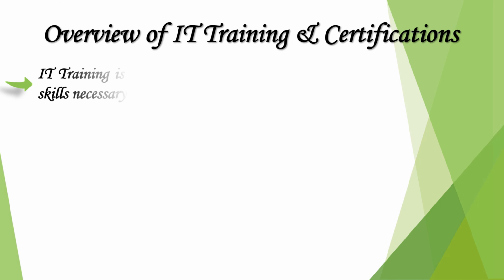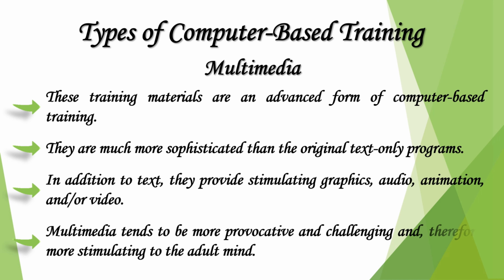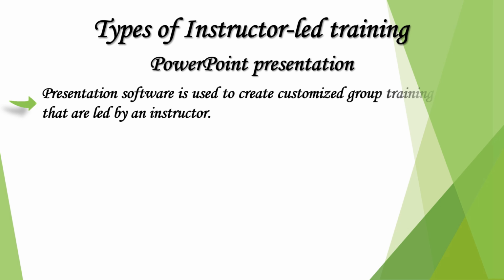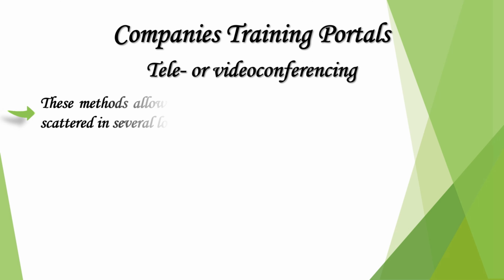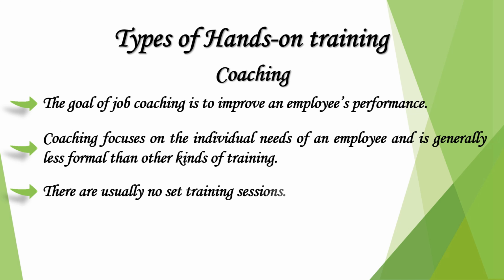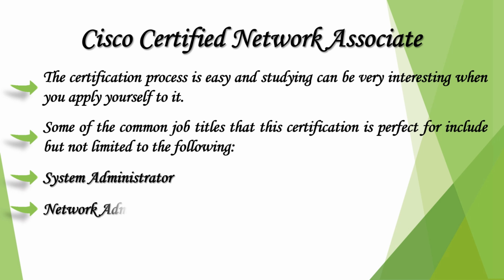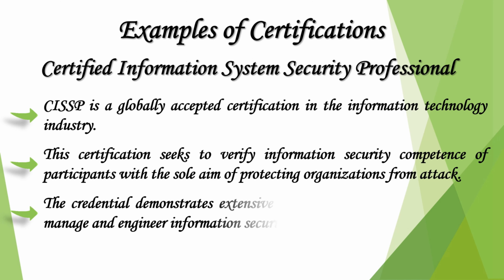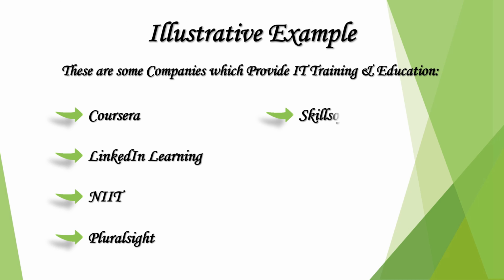IT Training & Certification || Information Technologies || IT Shades.com